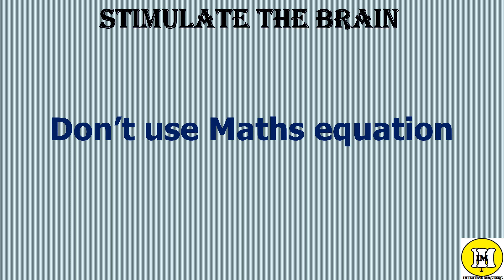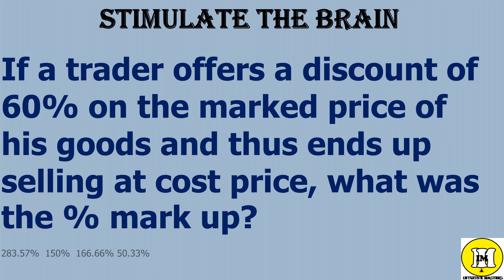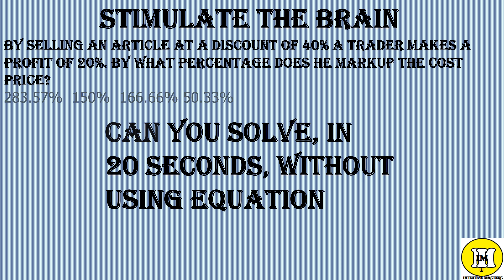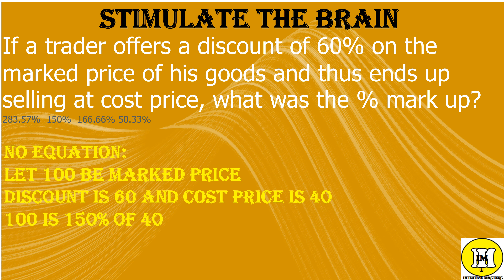Shorts: Math aptitude problems need to done in the mind. If done the way it is done, you will fail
The systematic logical method taught in schools and used by many of the leading educational sites, helps to create a mediocre person, because there is no brain work involved.
 Problems from Mathematics, logical reasoning, spatial intelligenece, non verbal reasoning, puzzles and brain teasers will be uploaded. Brain is but muscles and the brain muscles need exercises. Our problems willl activate the muscles in your brain. The problems we deal with can be used by students who are going to take part in entrance examinations like SBI, SSC, GRE etc.